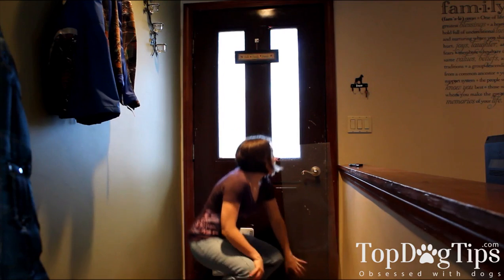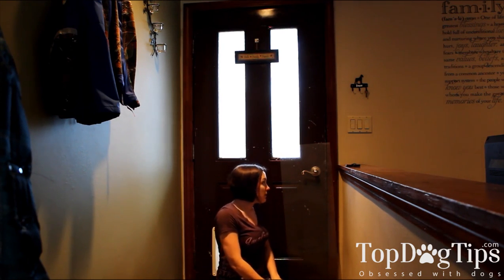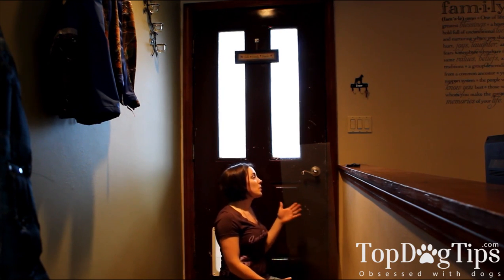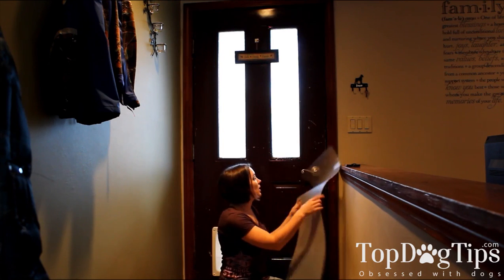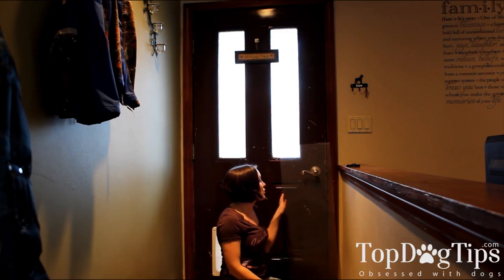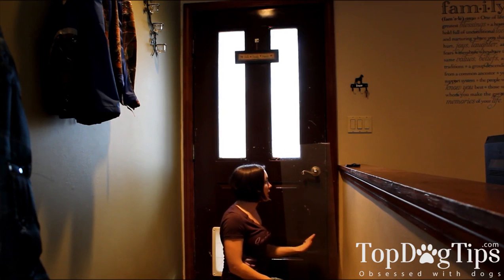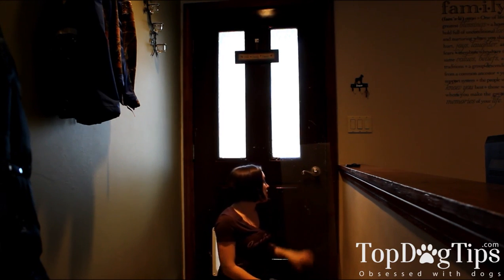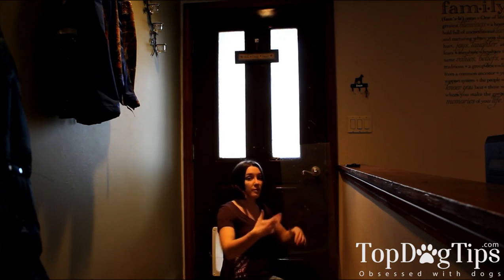The Clawguard Door Protector Review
In this Clawguard review, I'm taking a look at a completely new product - pet door protector for dogs that scratch your doors at home. I'm testing the Clawguard door protector to see how effective it is, and discuss what you need to know about it if you're considering buying one yourself.

"The Clawguard is a very simple device that covers your door and door frame to protect it from scratching dogs. It's much easier to use than many other similar products and will cost you a fraction of the price."